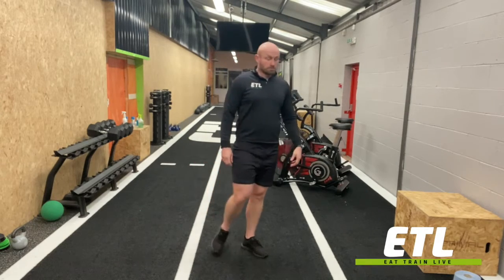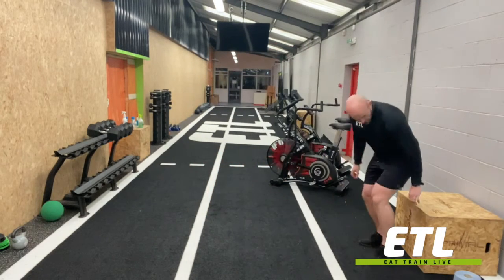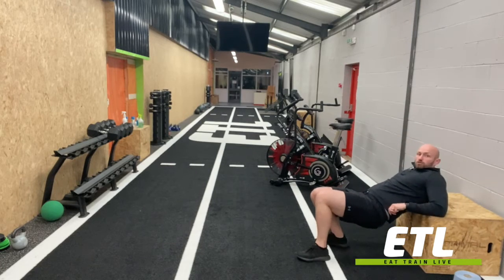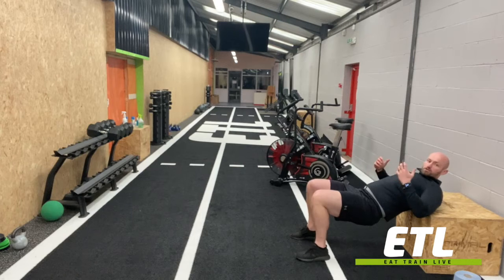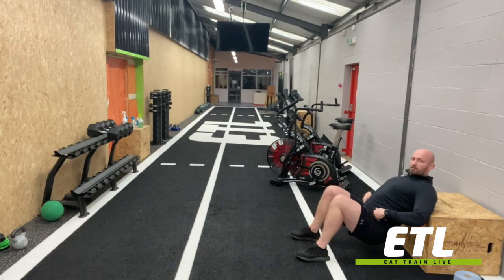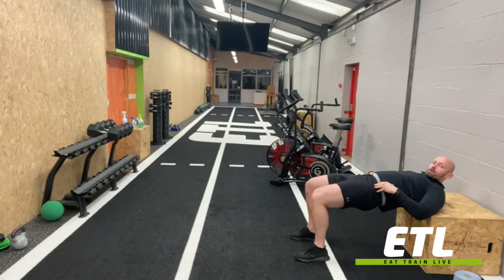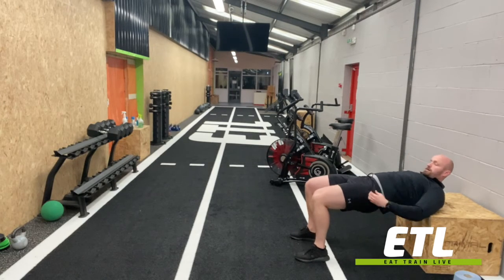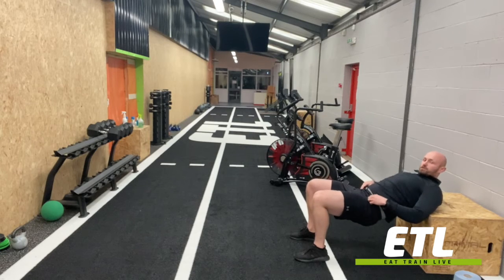BW Glute Bridge on Bench